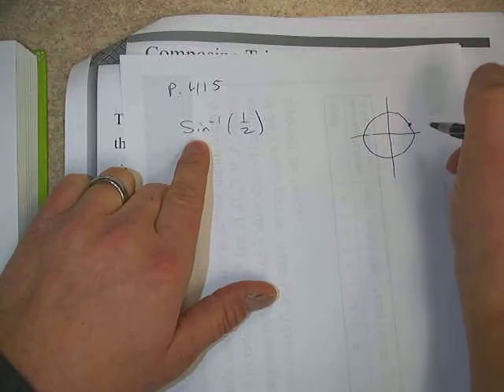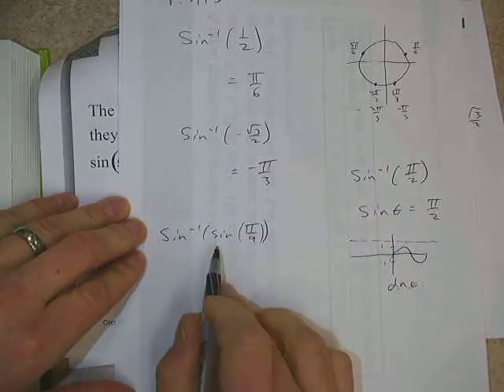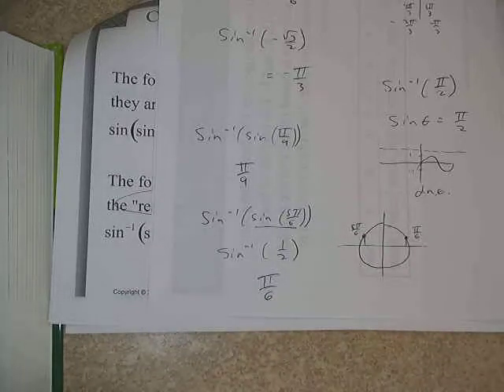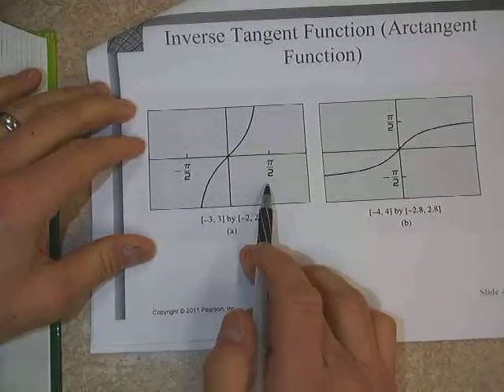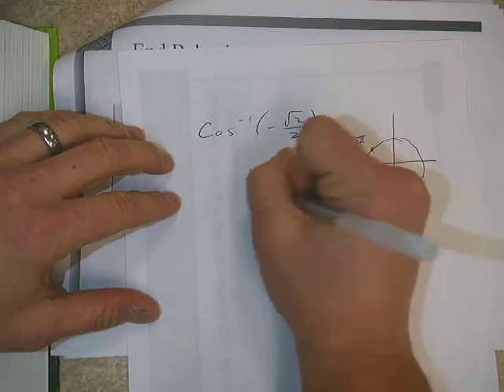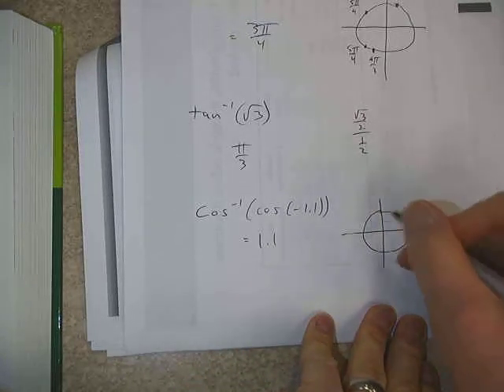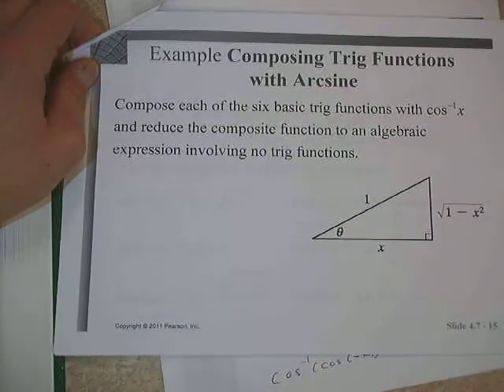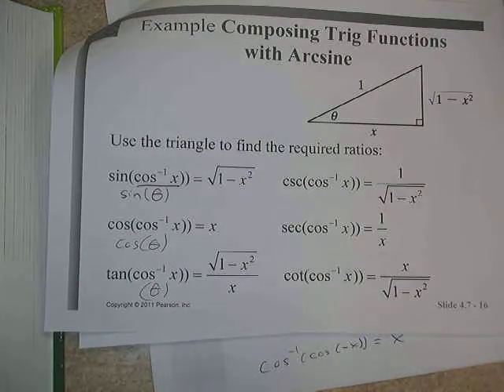PC Sec 4 7 Part 2